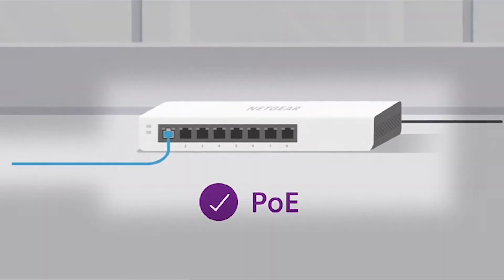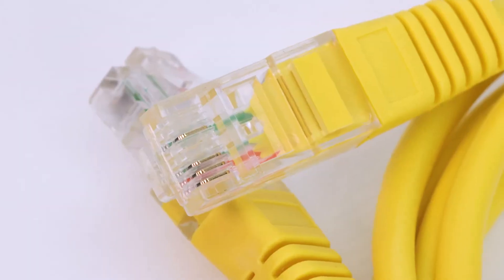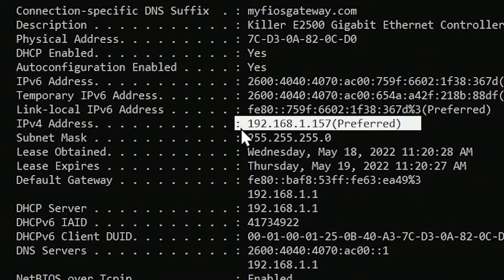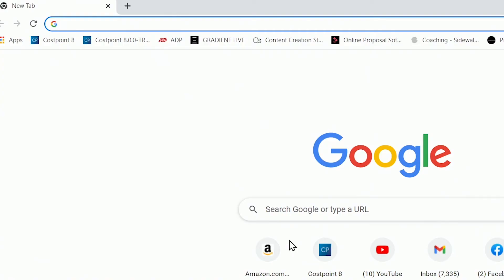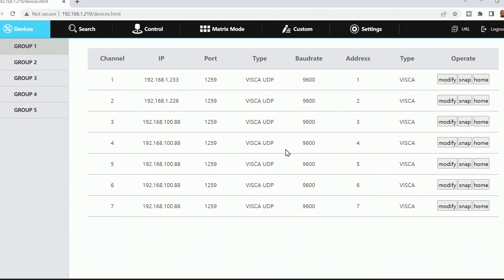PTZ Camera Networking 101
PTZ Cameras from different manufacturers can still be used together in your video setup. Using a dedicated PTZ Camera controller and basic networking skills will allow you to use less cables and have more capabilities!

PTZ Optics SuperJoy Controller
PTZ Optics 20x SDI Camera
TP Link 5 Port POE Switch
SODOLA 16 Port POE Switch
CAT7 Ethernet Cables
ATEM Mini Video Switcher

VIDEO GEAR
•Sony A6400
•Sigma 16mm Lens
•Sigma 30mm Lens
•Sigma 18-50mm Lens
•GoPro Hero 10
•YoloBox Pro Video Switcher
•Elgato Streamdeck XL
•Glidegear Teleprompter
•Lilliput Monitor For Telepromter
•iFootage Motorized Slider

AUDIO GEAR
•Rodecaster Pro II
•Shure SM7B
•Sennheiser MKH 50
•Rode VideoMic NTG
•Rode Wireless Go II
•Canare XLR Audio Cables
•Headphones - Shure AONIC 40
•Headphones - Shure AONIC 50
•Headphones - Shure In-Ear SE215

LIGHTS & SUPPORTS
•Aputure 120D Mark II
•Aputure Light Dome II Softbox
•Neewer LED Studio Round Lighting
•Elgato Key Light Mini
•VILTROX LED Panel Light
•YC Onion RGB Tube Light
•Pixel G1 RGB Video Light

OTHER TOOLS
•Mac Mini
•Mac Mini Stand
•Elgato Wave Arm LP
•Samsung 49" Monitor